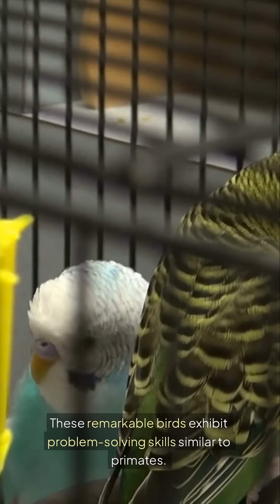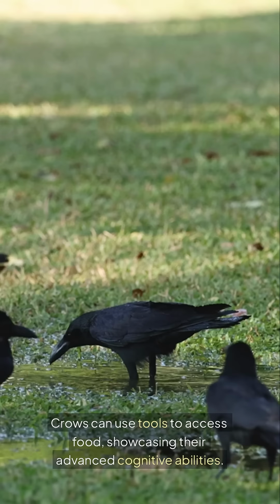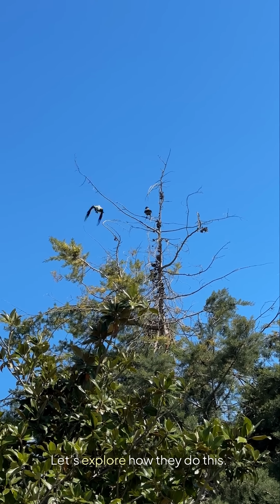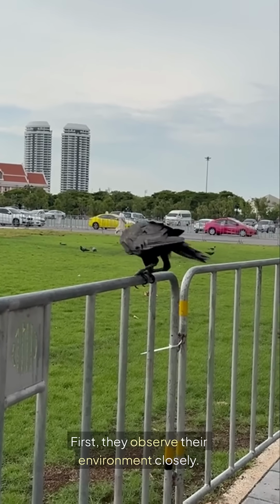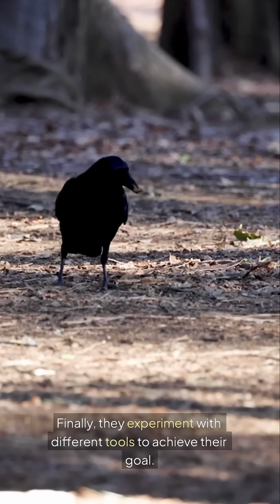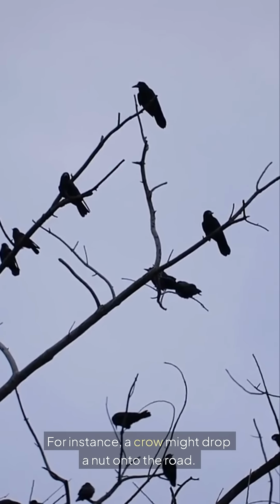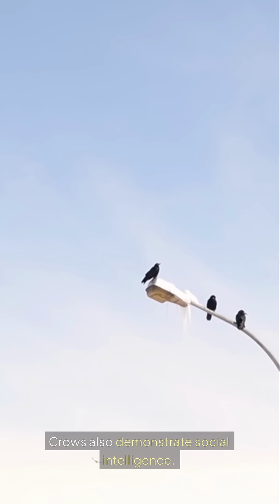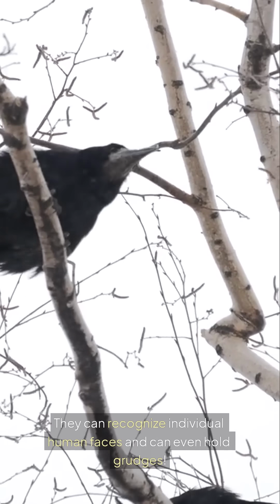The Genius of Crows: Unveiling the Smartest Bird You Never Knew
Dive into the fascinating world of crows in this captivating documentary! Discover how these intelligent birds, far beyond the classic tale of the thirsty crow, showcase remarkable problem-solving skills, tool-making abilities, and complex social behaviors. From their global presence to their surprising contributions to the ecosystem, learn why crows are more than just ordinary birds. Join us to explore their clever tricks, strong family bonds, and why they deserve our appreciation.